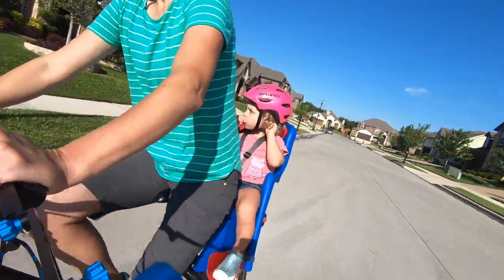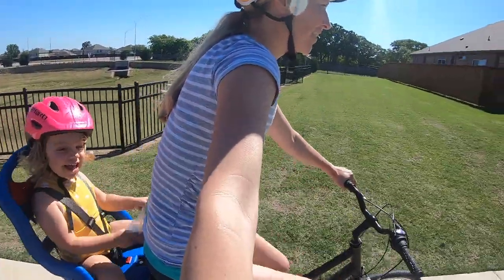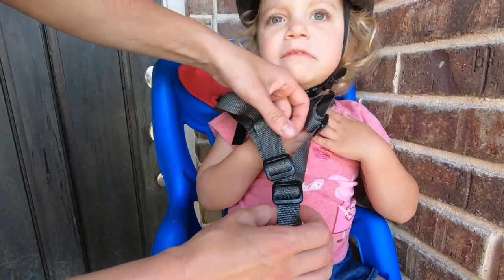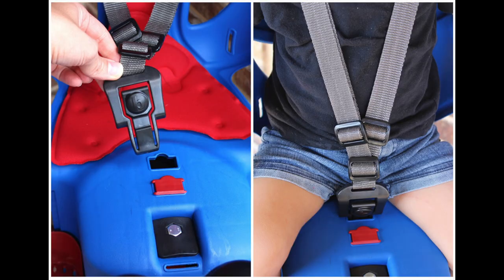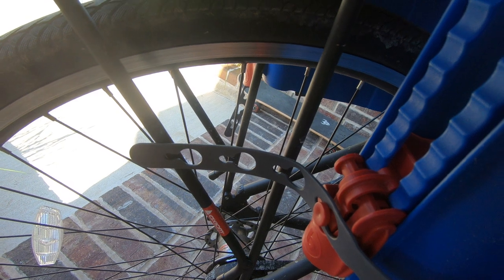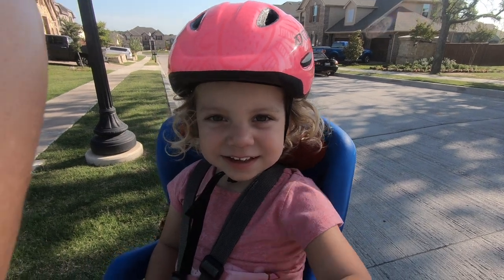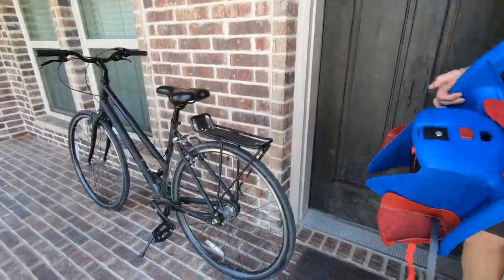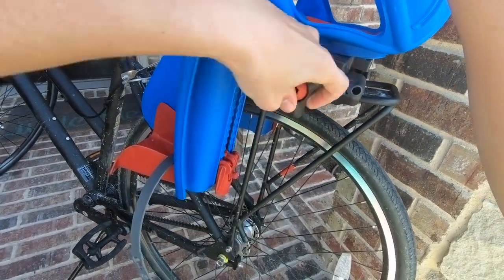Bellelli Pepe Child Bike Seat Review (Our Favorite Child Bike Seat on a Budget!)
At a fraction of the price of high-end rear child bike seats, the Bellelli Pepe is a pretty sweet little seat for a very reasonable price.

More basic and not quite as refined or easy to use as a Thule or Hamax child bike seat, the Bellelli Pepe bike seat is still a solid-quality option for families on a budget. For Bellelli Pepe installaion read the complete review

In this Bellelli Pepe review, we'll cover 4 things you need to know before you buy this child bike seat.

0:26 1. Great fit for 12 months and older
0:49 2. 3-point harness: how it works
1:47 3. Foot rests and leg shields
2:43 4. Mounting, including Bellelli Pepe installation
3:43 Bottom Line

The Bellelli Pepe clamp (rack-mounted) child bike seat is featured in this video, although the standard (frame-mounted) seat is the same except for the mounting system.